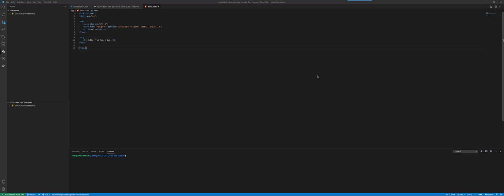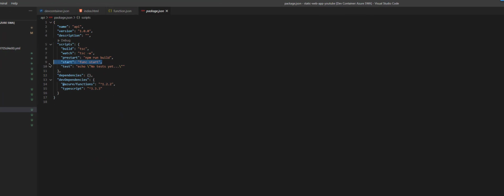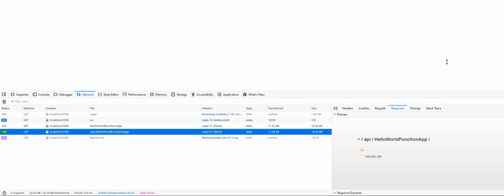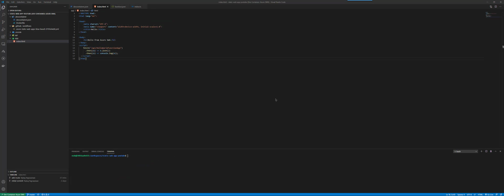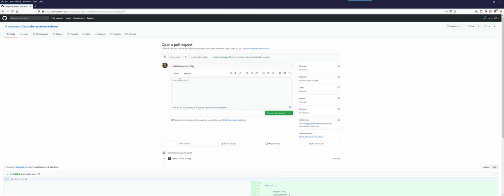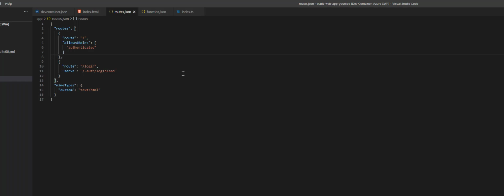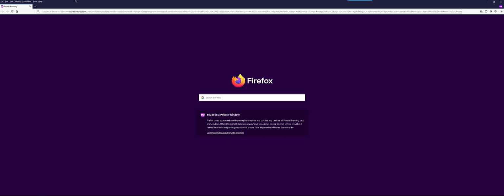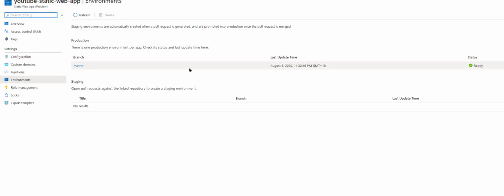Introduction to Azure Static Web Apps - Part 2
Continuing from Part 1 in this video we will learn how to create an API, and use it in a static HTML page. We will also learn how to setup routes and secure resources with authentication.

Table of Contents:

00:00 - Introduction
00:41 - Create Function App
07:47 - Setup LiveServer Proxy
09:42 - Debug Function App
11:02 - Setup Routes
14:29 - Maximum Number of Environments Error
18:22 - Setting up custom roles
19:19 - Invite User
22:35 - Redirecting after login